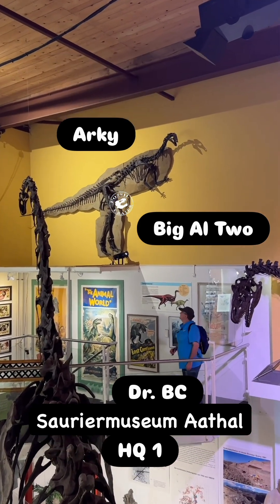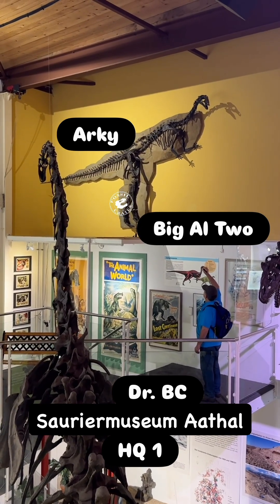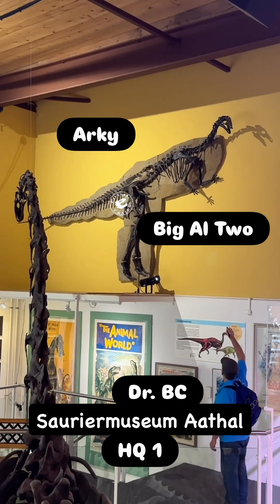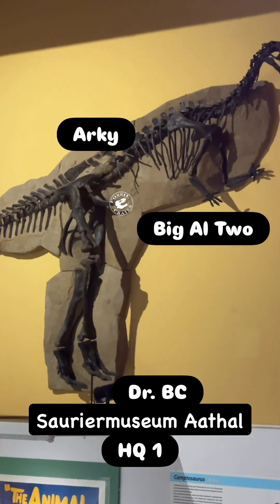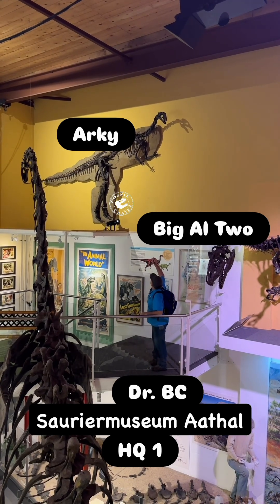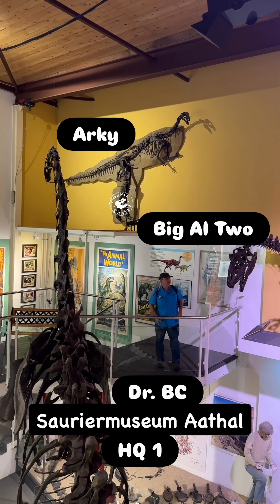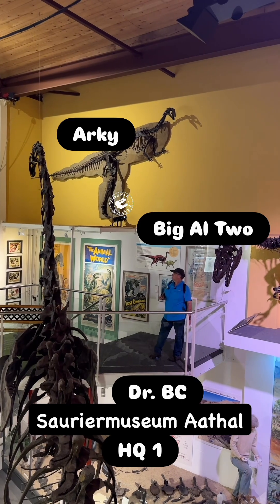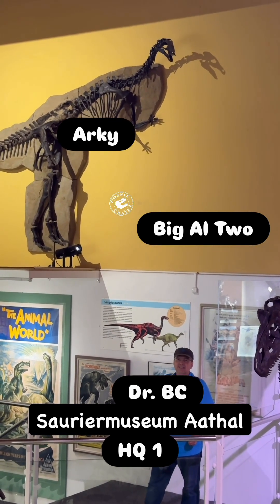Arky the “Camptosaurus”… or Something Else?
Meet Arky, a dinosaur long thought to be Camptosaurus, but new research suggests this skeleton may actually belong to a different genus entirely, showing how science is always evolving.

This is Arky, an ornithopod that has been historically referred to Camptosaurus but it might not be after all. Work on this group has shown it to be much more diverse than previously noted. This is original bone, a composite of two articulated partial skeletons.

Camptosaurus is a classic Late Jurassic (150 mya) ornithopod dinosaur that may very well be one of the ancestors of the iguanodons.

At 20’ long and around 1,000 lbs, it relied on speed to escape. Alas, Allosaurus was speedy and armed with massive hand claws, sharp toe claws, and a mouth full of sharp teeth. Camptosaurus was no match for Allosaurus yet, even so, Allosaurus needed to be careful when attacking an adult as they did have powerful legs and could have blinded an Allo with their above-average thumb claw.

Marsh originally named it in 1879 as Camptonotus “flexible back” but in 1885 wrote, “Camptonotus, applied to a genus of Jurassic reptiles, has also been used, and Camptosaurus may be substituted.” and just like that Camptosaurus “flexible lizard” was born!